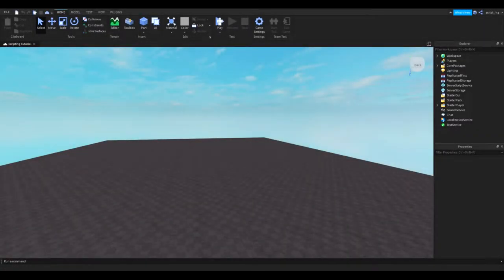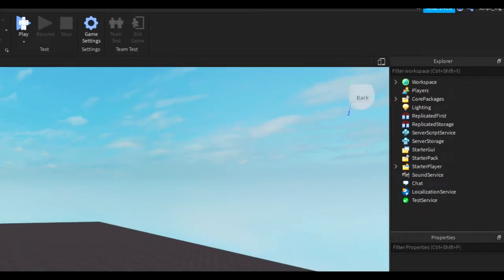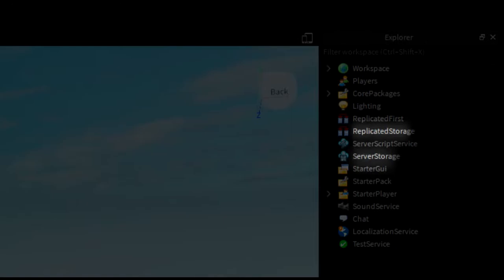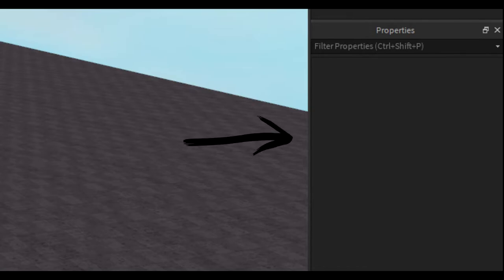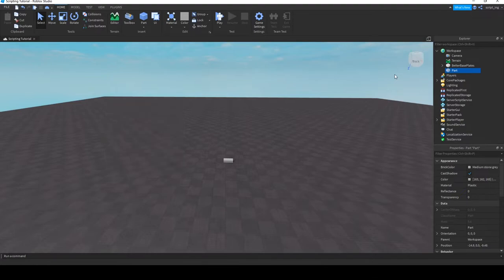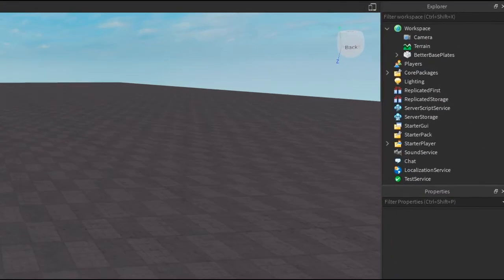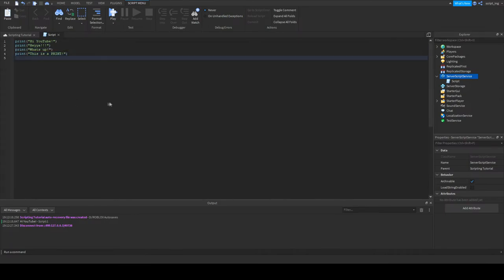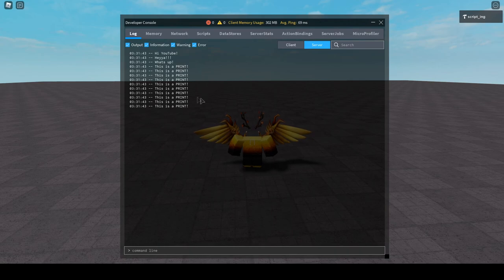Beginner's ROBLOX Scripting Tutorial 2021 (#2 - Studio & Print)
In this video, you'll learn the basics of Roblox Studio and how to print things into the output. You'll also learn how to publish your game so others can play. Everything is explained in a way where anyone can understand.

It's what motivates us to make videos to teach you guys! 😃

Thanks for the support and cooperation!